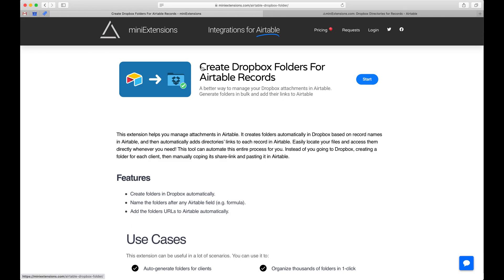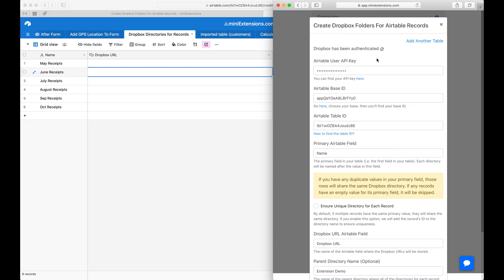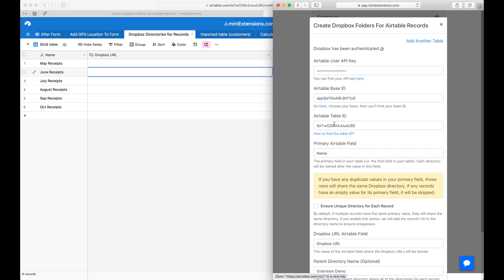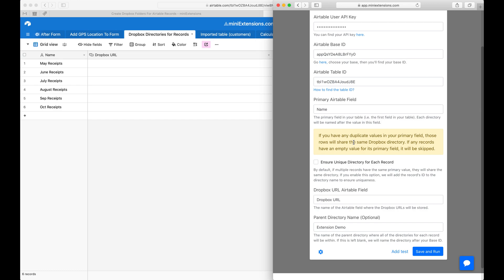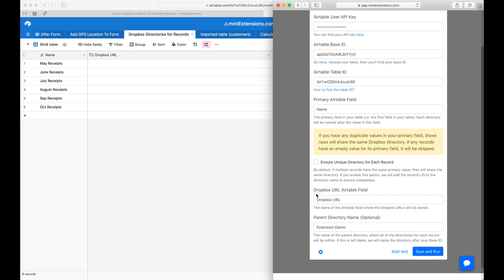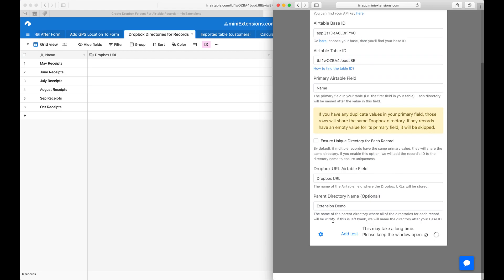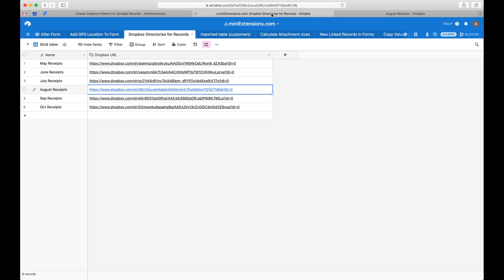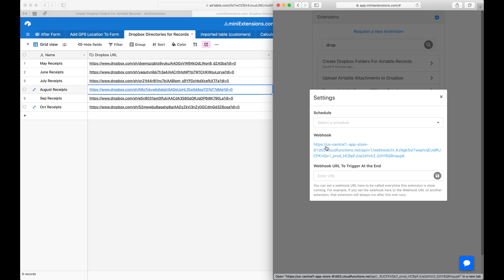How to Automatically Create Dropbox Folders For Airtable Records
The tool used in the video can be found A better way to manage your Dropbox attachments in Airtable. Generate folders in bulk and add their links to Airtable. This extension helps you manage attachments in Airtable. It creates folders automatically in Dropbox based on record names in Airtable, and then automatically adds directories’ links to each record in Airtable. Easily locate your files and access them directly whenever you need! This tool can automate this entire process for you. Instead of you going to Dropbox, creating a folder for each client, then manually coping its share-link and pasting it in Airtable.

Features
-Create folders in Dropbox automatically.
-Name the folders after any Airtable field (e.g. formula).
-Add the folders URLs to Airtable automatically.

Use Cases
This extension can be useful in a lot of scenarios. You can use it to:

-Auto-generate folders for clients
-Organize thousands of folders in 1-click

Note: any changes to the record name after folder creation will not be reflected in Dropbox. Share URLs would stay valid however.